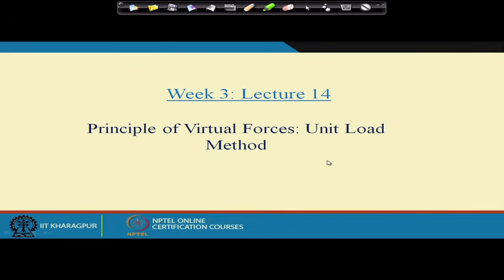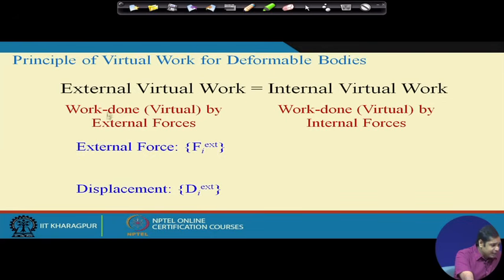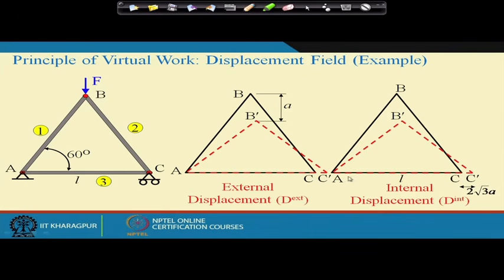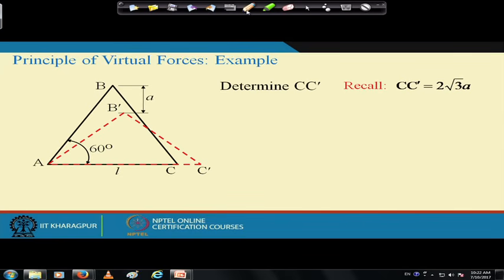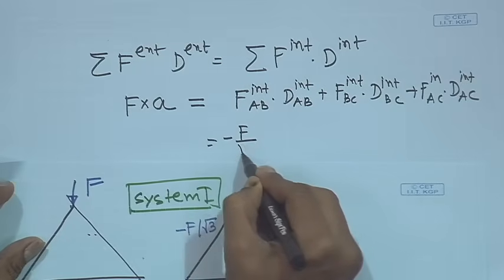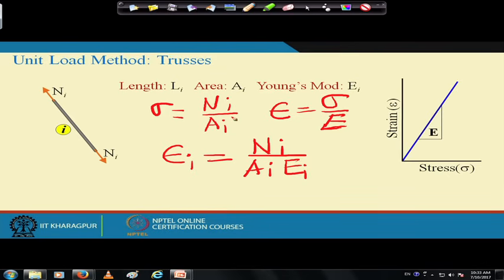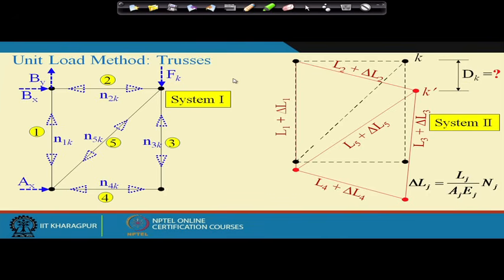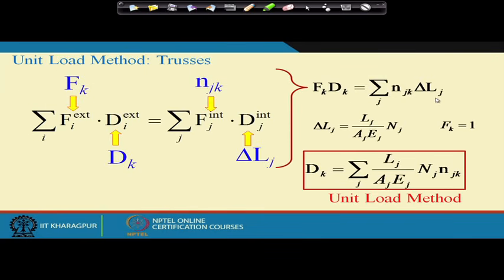Lecture 14 : Analysis of Statically Determinate Structures: Method of Virtual Work (Contd.)